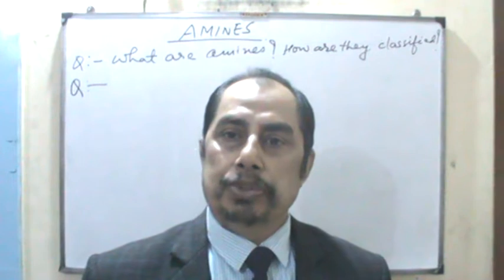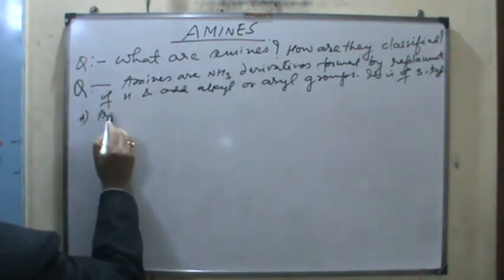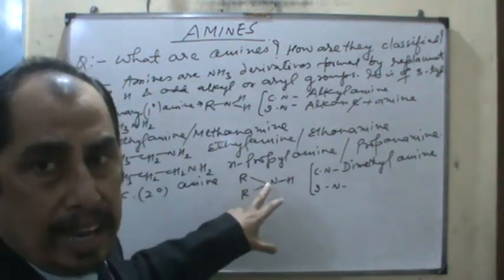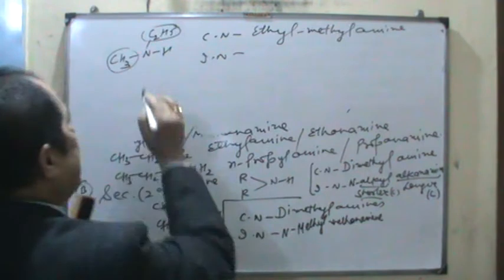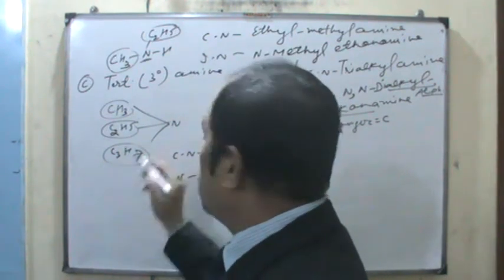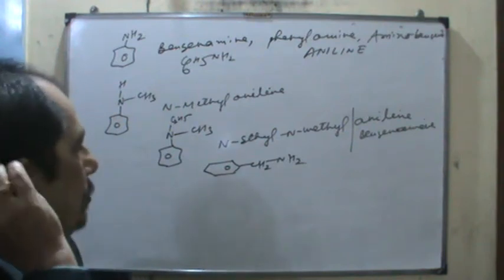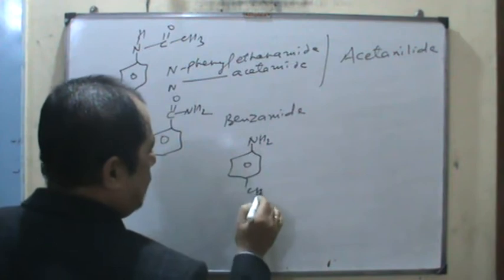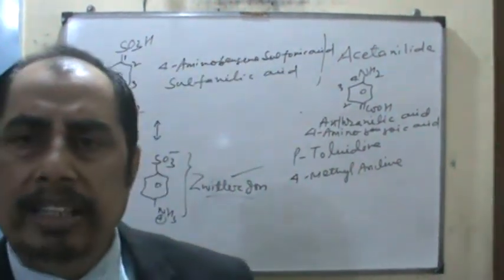Introduction & Nomenclature | Amines || Class 12 | Chemistry